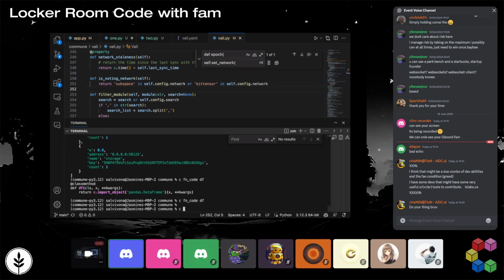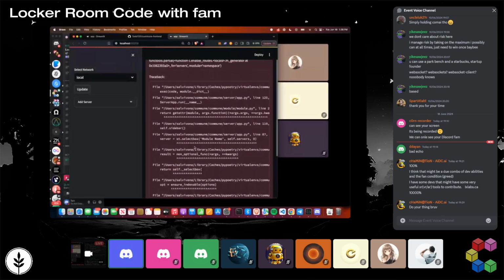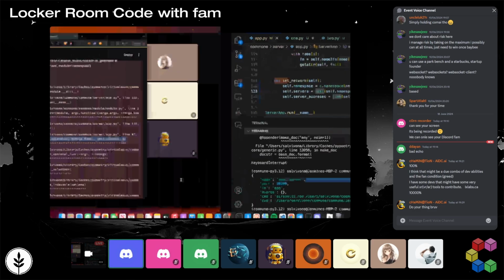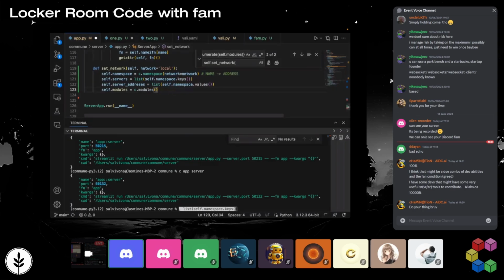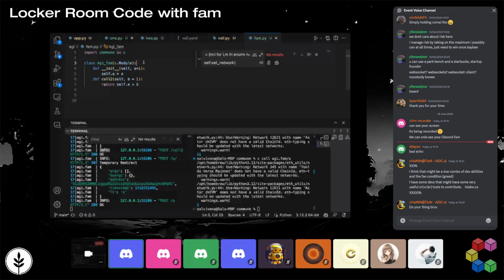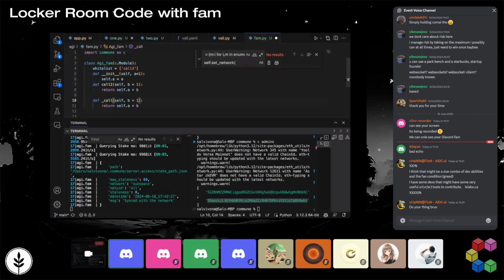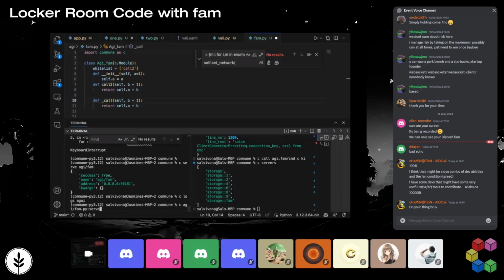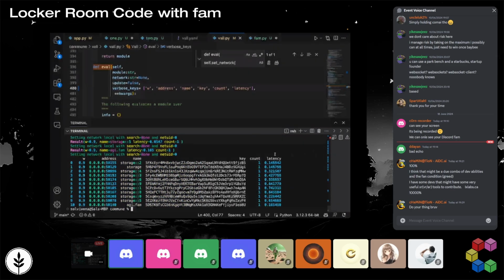Commune AI - Locker Room Code with fam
Discord session - Locker Room Code with fam
Date of recording: 18th June 2024

eden.Validator_1
5FjyW3vcB8MkDh19JV88dVLGP6wQEftJC6nXUEobQmdZc6PY

Chapters:
00:00 - Start
00:06 - ZP-IT-Automation - Bubbles
24:37 - Comsci
44:04 - Comstats